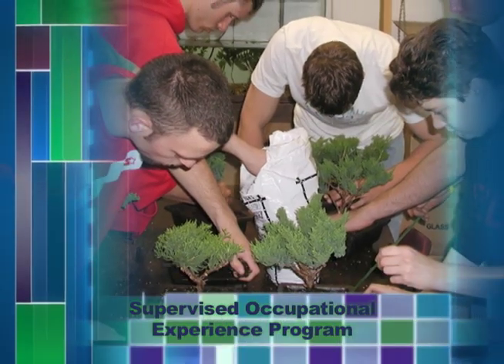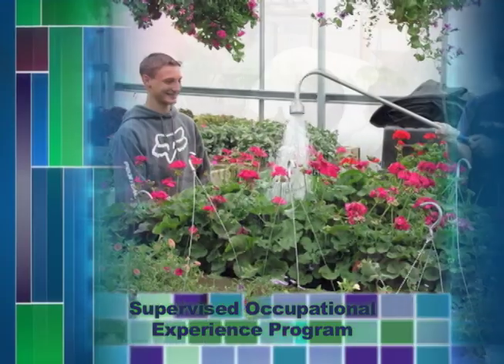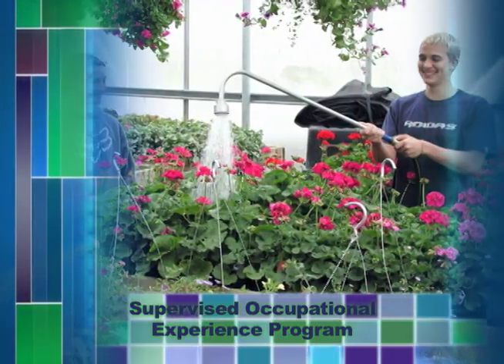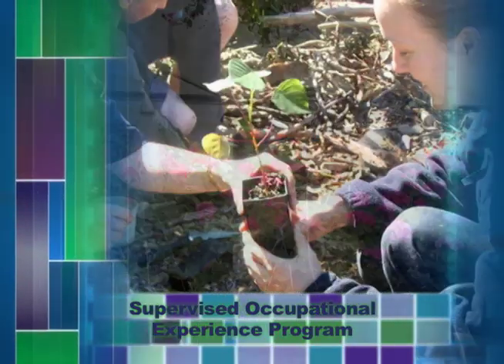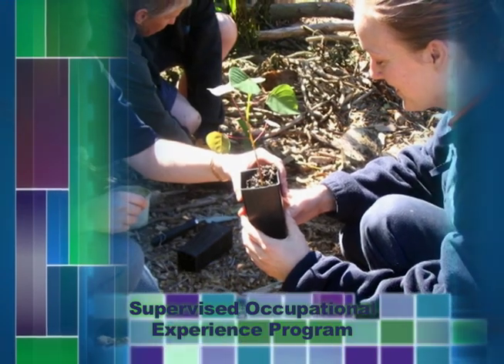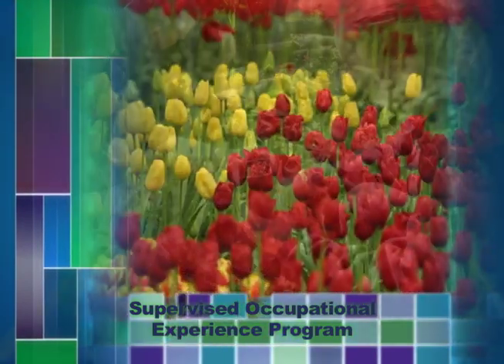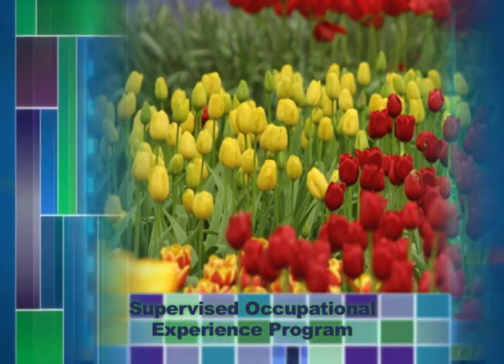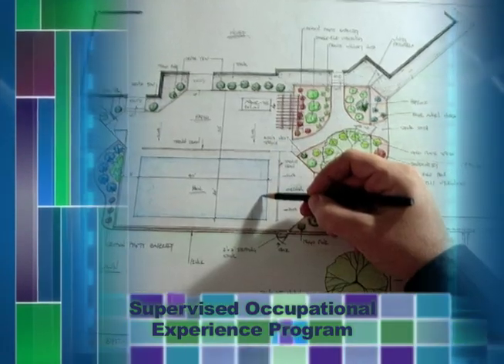AG SOEP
Career & Technical Education Promotional Videos created for Weld County District 6 School District (West, Central, and Northridge High Schools in Greeley, Colorado) in 2007.